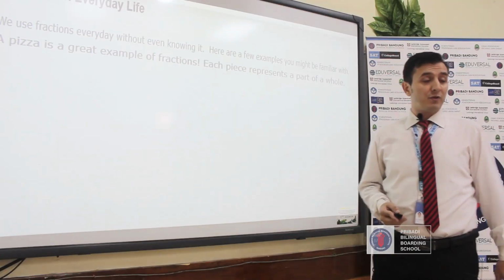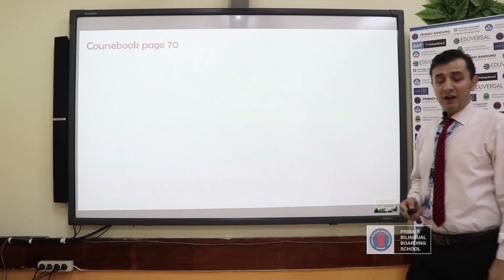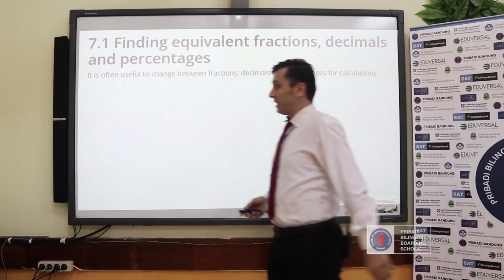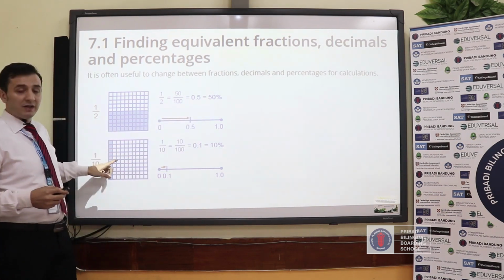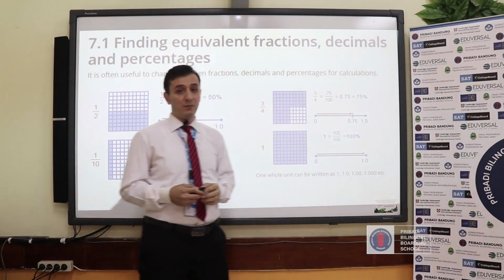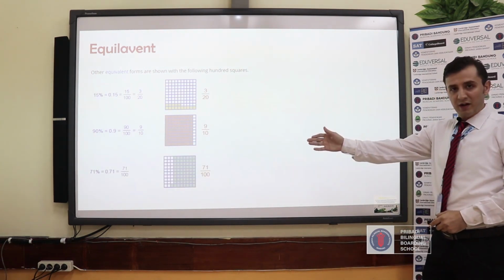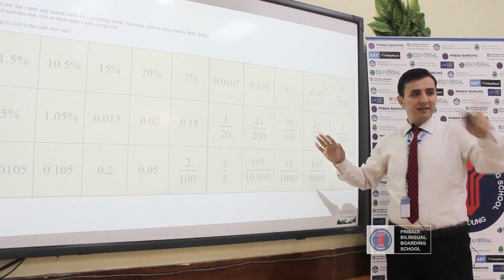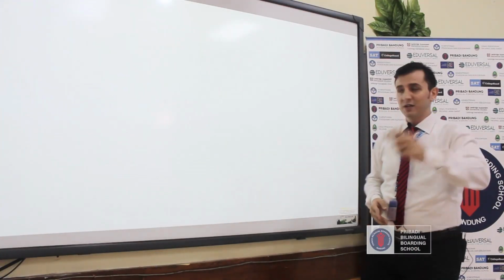Mr. Agus Purnomo - Mathematic s - Grade 7A/B - "Fraction"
Online Learning Pribadi Bilingual Boarding School Subject English for Grade 7A/B
Topic : Fraction